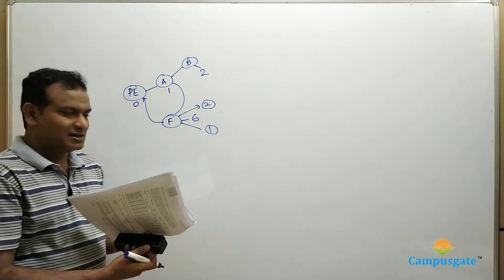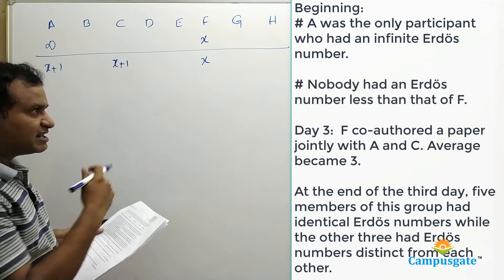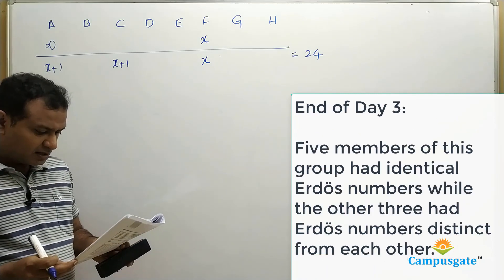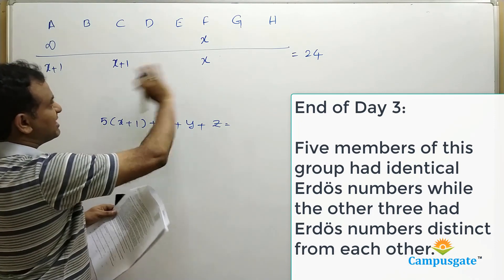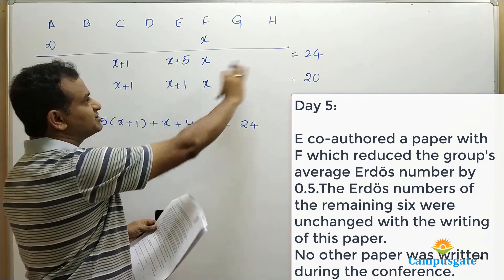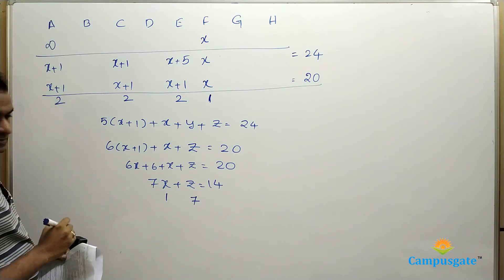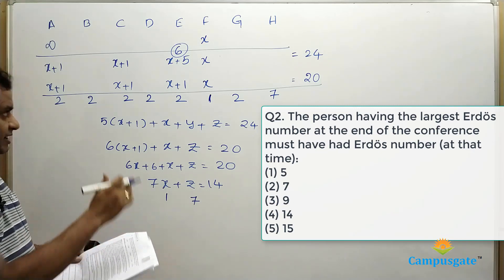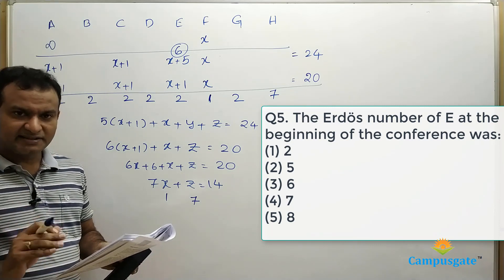CAT 2006: LRDI - Erdos Number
Mathematicians are assigned a number called Erdös number (named after the famous mathematician, Paul Erdös). Only Paul Erdös himself has an Erdös number of zero. Any mathematician who has written a research paper with Erdös has an Erdös number of 1. For other mathematicians, the calculation of his/her Erdös number is illustrated below:

Suppose a mathematician X has co-authored papers with several other mathematicians. From among them, mathematician Y has the smallest Erdös number. Let the Erdös number of Y be y. Then X has an Erdös number of y+1. Hence any mathematician with no co-authorship chain connected to Erdös has an Erdös number of infinity.

In a seven day long mini conference organized in memory of Paul Erdös, a close group of eight mathematicians, call them A, B, C, D, E, F, G and H, discussed some research problems.

At the beginning of the conference, A was the only participant who had an infinite Erdös number. Nobody had an Erdös number less than that of F.

On the third day of the conference F co-authored a paper jointly with A and C. This reduced the average Erdös number of the group of eight mathematicians to 3. The Erdös numbers of B, D, E, G and H remained unchanged with the writing of this paper. Further, no other co-authorship among any three members would have reduced the average Erdös number of the group of eight to as low as 3.

At the end of the third day, five members of this group had identical Erdös numbers while the other three had Erdös numbers distinct from each other.
On the fifth day, E co-authored a paper with F which reduced the group's average Erdös number by 0.5.The Erdös numbers of the remaining six were unchanged with the writing of this paper.
No other paper was written during the conference.

Q1. How many participants in the conference did not change their Erdös number during the conference?
(1) 2
(2) 3
(3) 4
(4) 5
(5) cannot be determined

Q2. The person having the largest Erdös number at the end of the conference must have had Erdös number (at that time):
(1) 5
(2) 7
(3) 9
(4) 14
(5) 15

Q3. How many participants had the same Erdös number at the beginning of the conference?
(1) 2
(2) 3
(3) 4
(4) 5

Q4. The Erdös number of C at the end of the conference was:
(1) 1
(2) 2
(3) 3
(4) 4
(5) 5

Q5. The Erdös number of E at the beginning of the conference was:
(1) 2
(2) 5
(3) 6
(4) 7
(5) 8